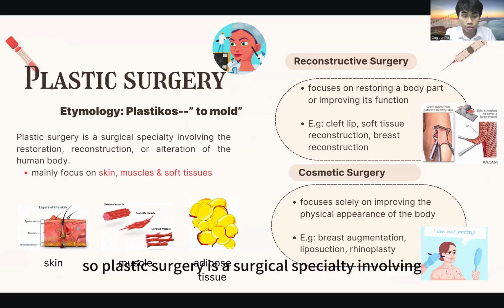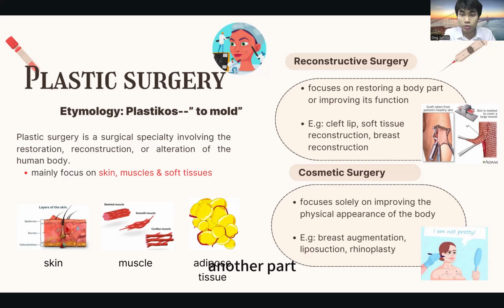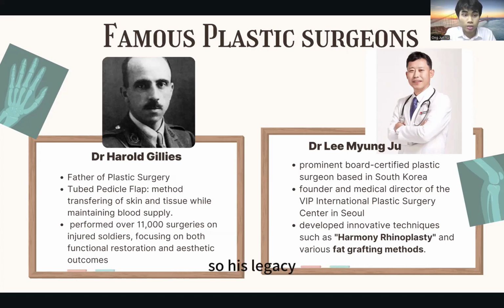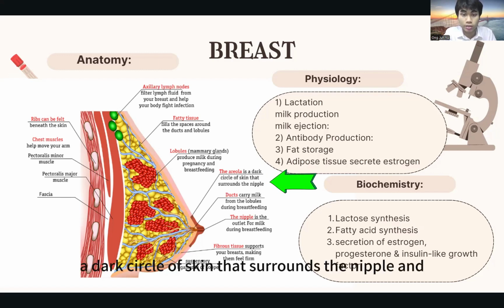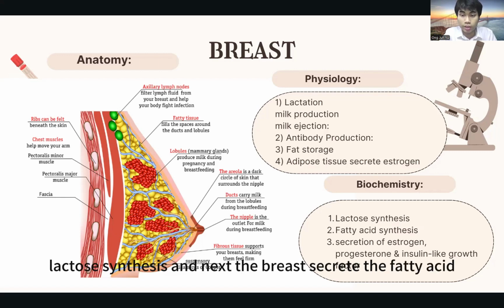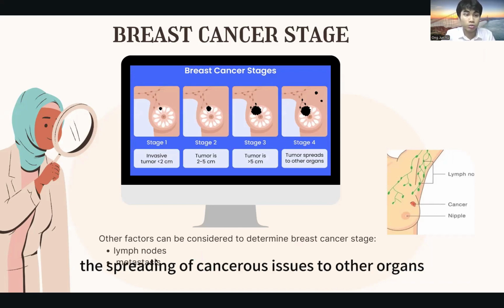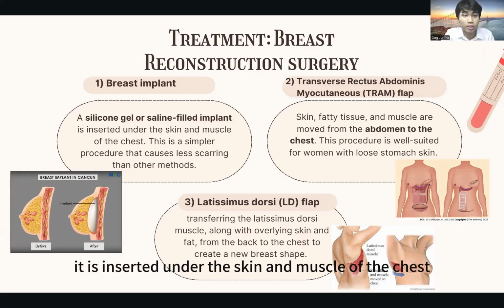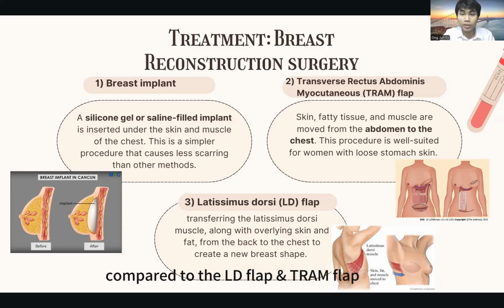2.4 :: PLASTIC SURGEON (BREAST)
PLASTIC SURGEON (BREAST)
ONG JUN YU
BM24110023